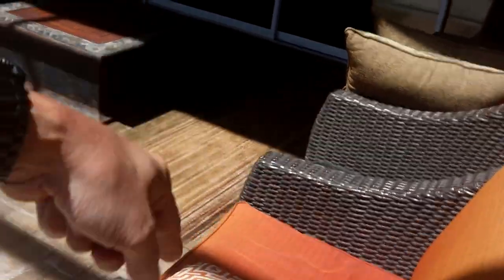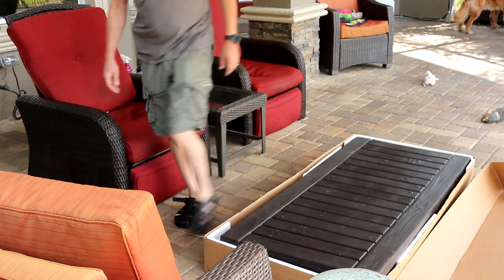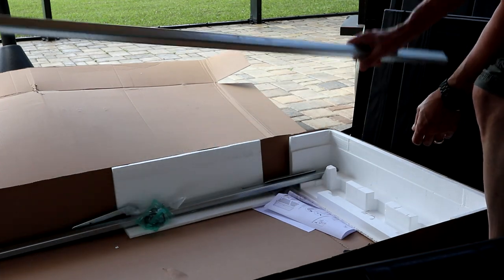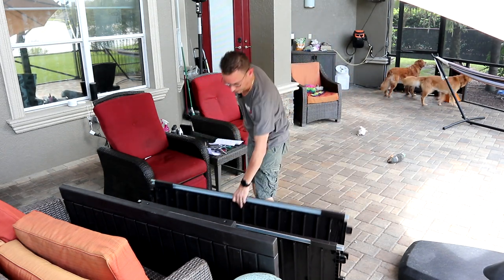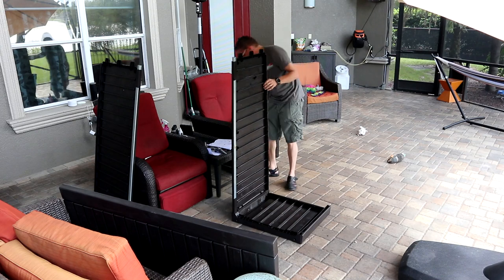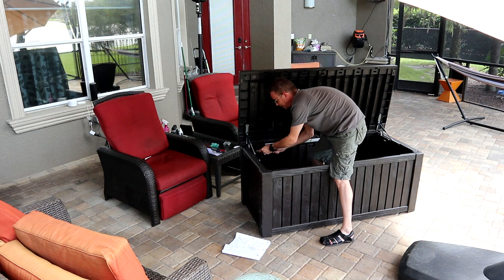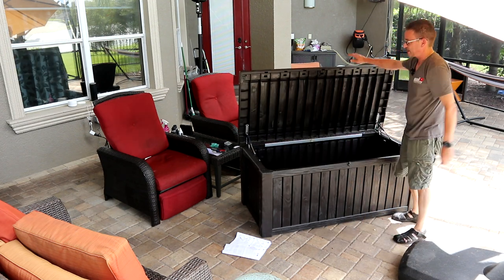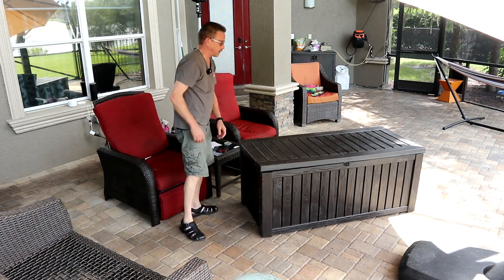Patio Deck Storage Container | Keep Pillows and Cushions Protected from Wind & Rain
Hello Everyone, In this video I explain my need for patio and deck storage options. I have purchased this KETER brand Patio Storage Container to store our patio chair cushions and pillows.
PURCHASE THE PRODUCTS MENTIONED IN THIS VIDEO

$130 | Keter Rockwood Plastic Deck Storage Container Box Outdoor Patio Garden Furniture 150 Gal, Brown

$145 | Suncast Elements Outdoor Wide Cabinet - 40" Wide Resin Constructed Patio Furniture

ANOTHER NICE OPTION . . .

$165 | Suncast DBW9200 Mocha Resin Wicker Deck Box, 99-Gallon with Deck Box Cover